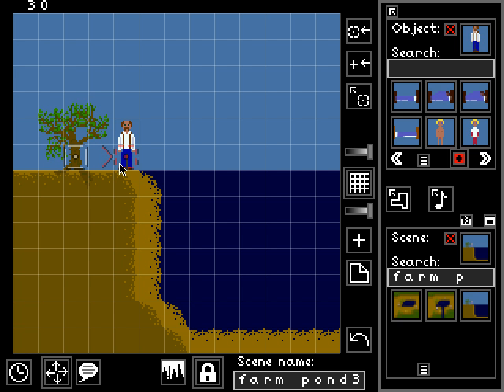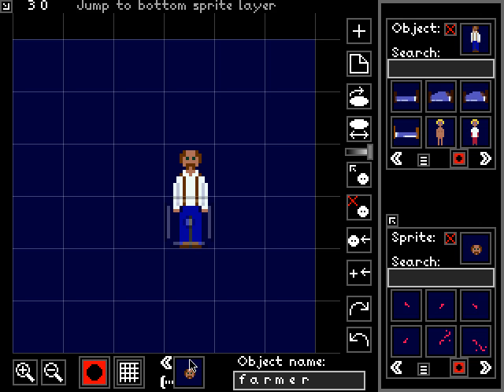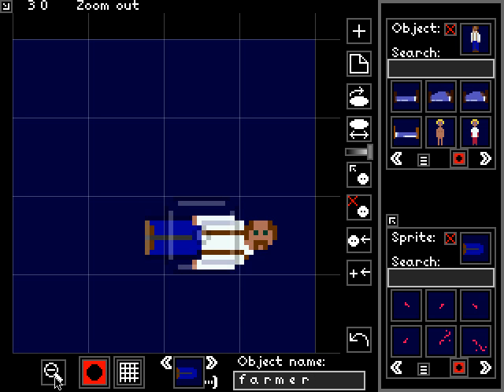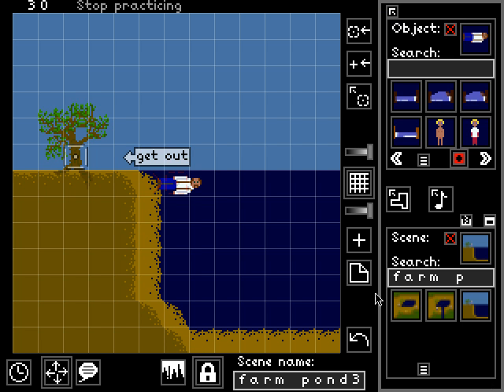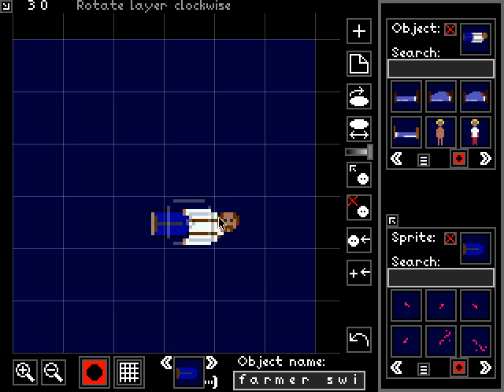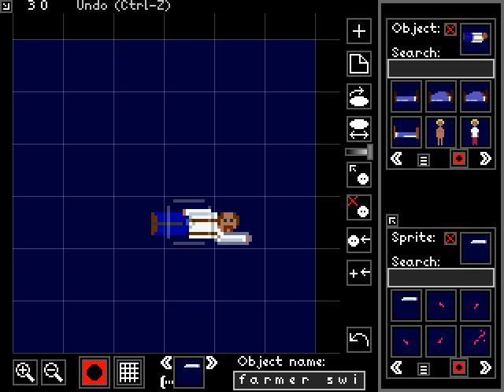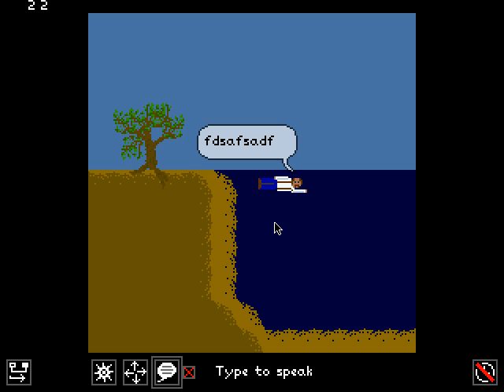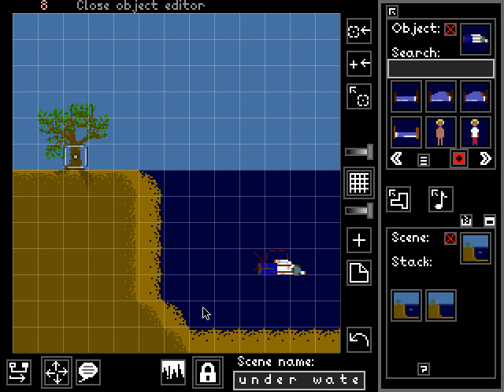Sleep Is Death Tutorial 4: Object Editor Basics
Shows the basics of the Object Editor in Sleep Is Death.